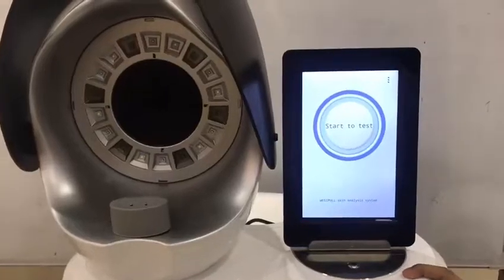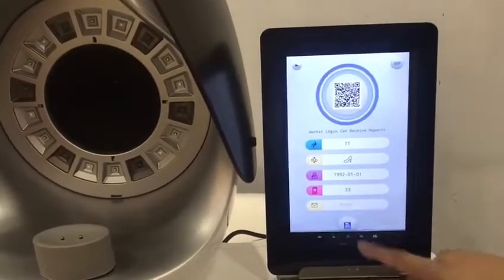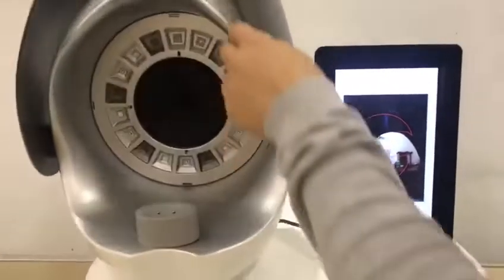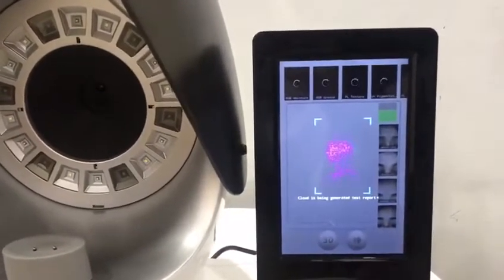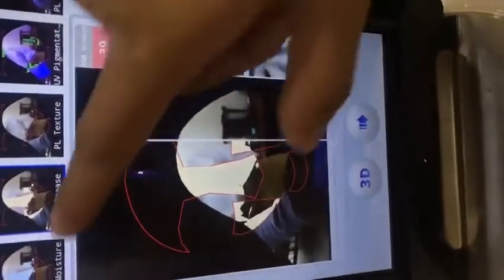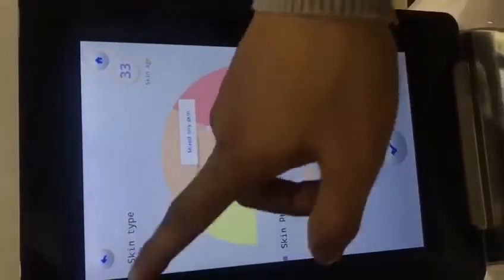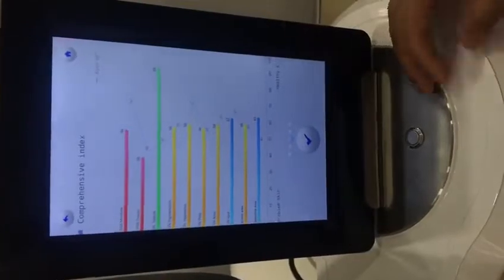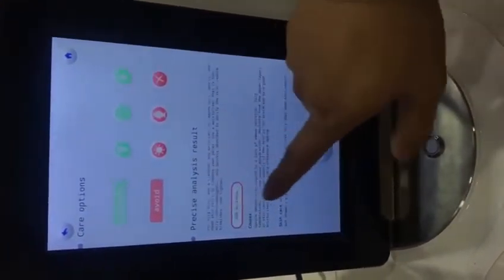skinanalysis magicemirror generation1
it is the generation one modern equipment in the industry for analyzing facial skin, as well as for capturing, displaying and comparing results. The device uses the technology of spectral imaging RGB, UV, and PL, in combination with artificial intelligence and image analysis. After 12 years of testing, and over 300 trials, this system is proven to provide an effective skin analysis in just 15-seconds.

Benefits:
1️⃣ Analysis of 12 prominent skin problems.
2️⃣  How to determine which products to use.
3️⃣ Easy to use.
4️⃣ The client sees the result of the procedures and wants to come again.

What indicators can be analyzed:
1️⃣ Pores seen in RGB spectral imaging
2️⃣ Acne in RGB spectral imaging.
3️⃣ Wrinkles in RGB spectral imaging.
4️⃣ Skin texture in spectral imaging PL.
5️⃣ Porphyrin in UV spectral imaging.
6️⃣ Pigmentation in UV spectral imaging.
7️⃣ UV hydration.
8️⃣ Sensitive area.
9️⃣ Brown zone.
🔟 UV damage.
1️⃣1️⃣ Skin aging.
1️⃣2️⃣ Improving the condition of the skin.

Xi'an Taibo Laser Beauty Company